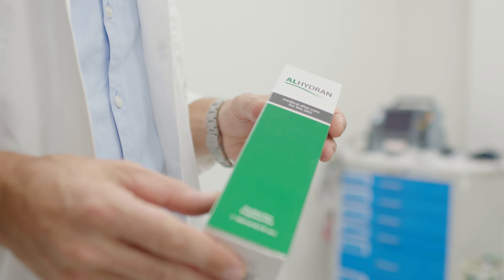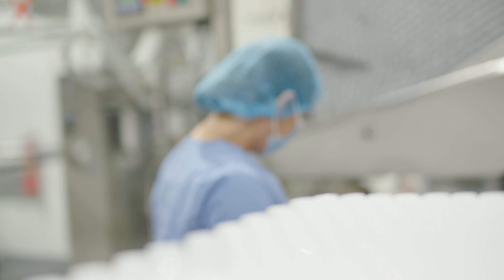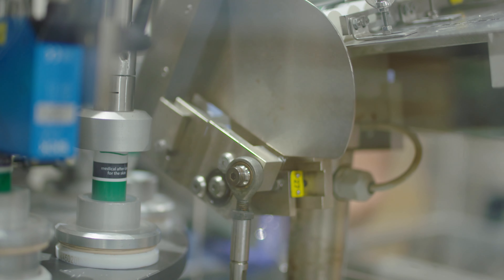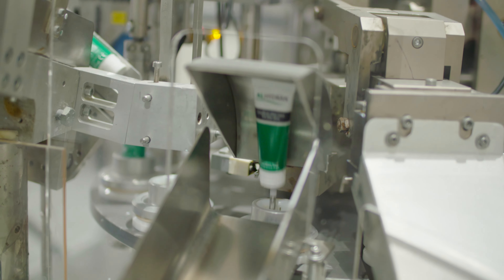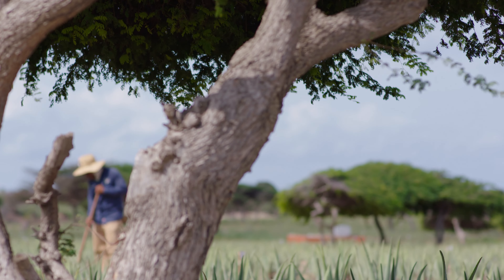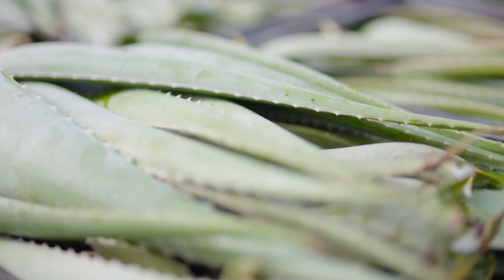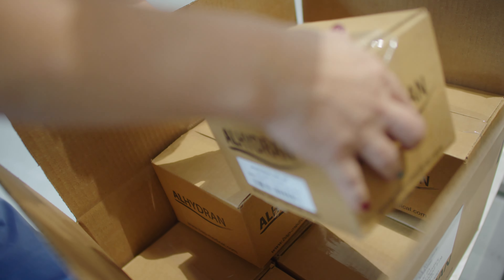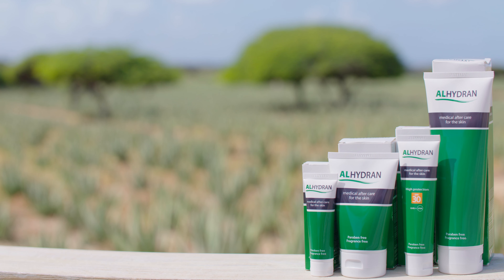ALHYDRAN medical hydrating cream with Aloe Vera from Aruba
How ALhydran is made and where it comes from.